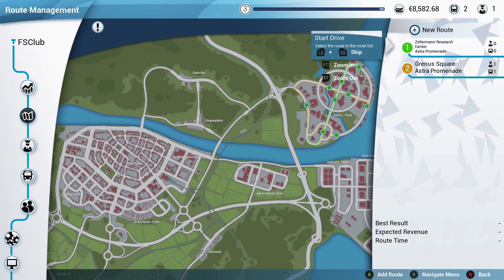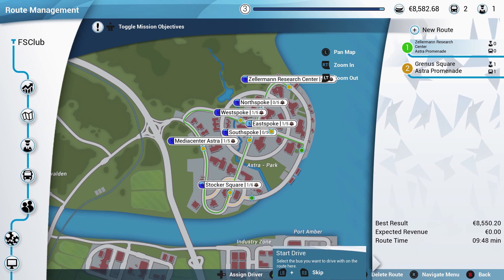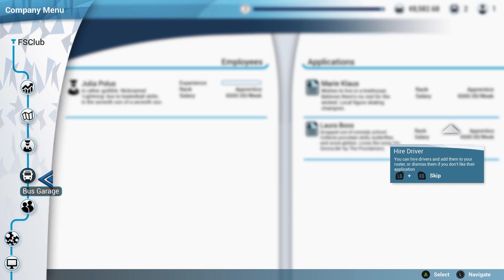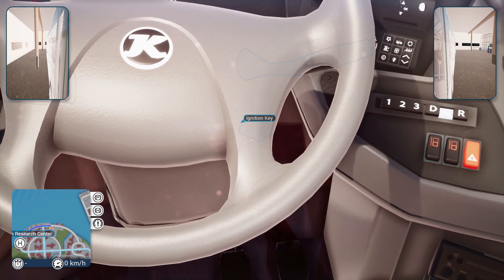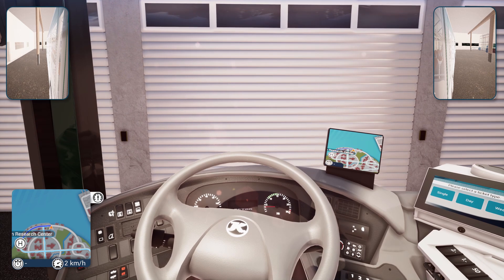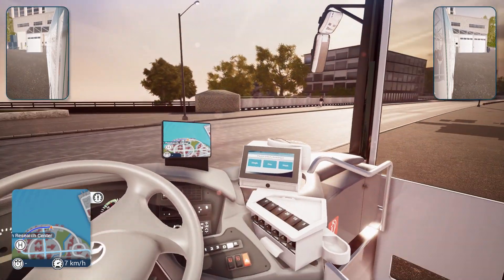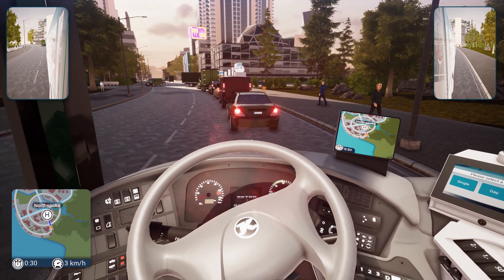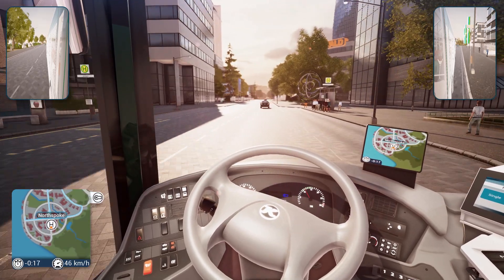HOLIDAY PICKUPS | Bus Simulator Console Episode 4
16GB DDR4 Memory 3000mhz
          GTX 1080
          120gb SD
          1 And 2tb HDD